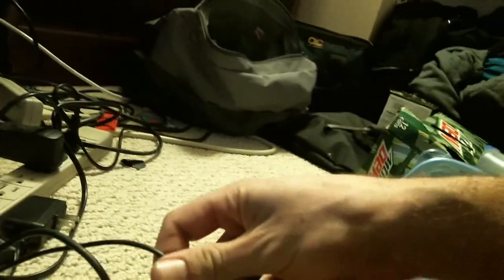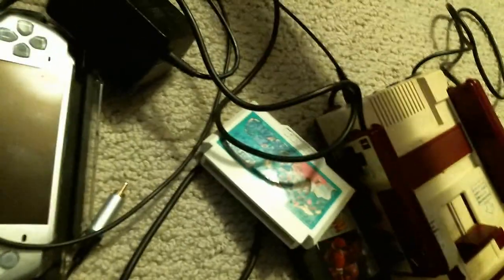Prof Toast Gaming_ Famicon is fully operational